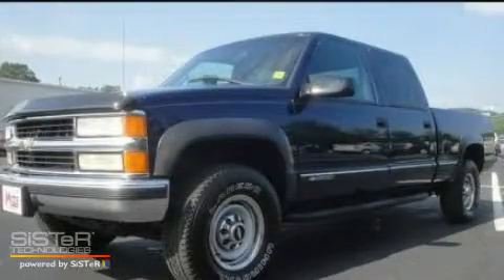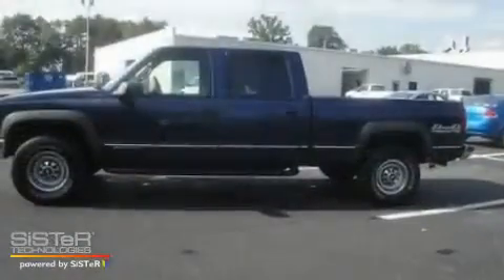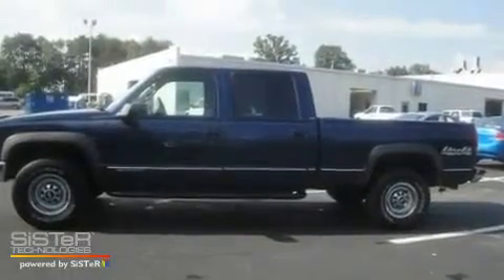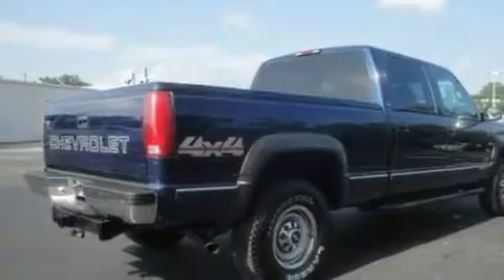2000 Chevrolet C/K 2500 Chattanooga TN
We are proud to present this 2000 Chevrolet C/K 2500.

 Year: 2000
 Make: Chevrolet
 Model: C/K 2500
 Engine: 7.4L V8
 Trans.: Automatic
 Exterior: Purple
 Miles: 95,381